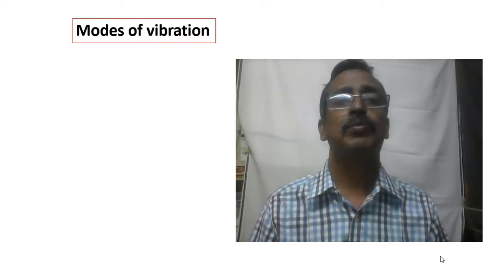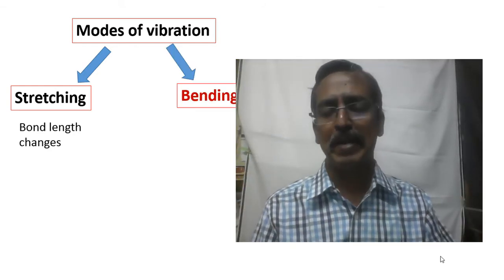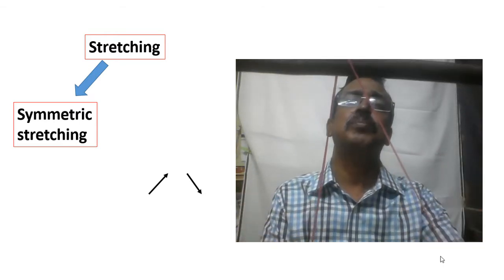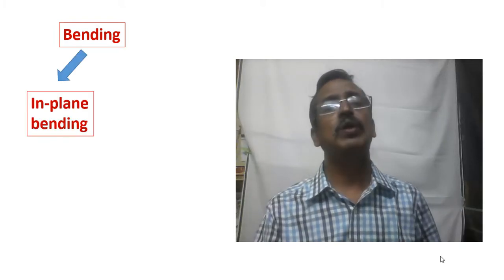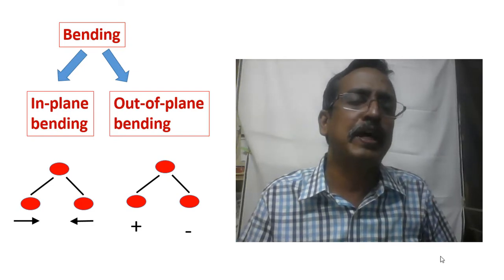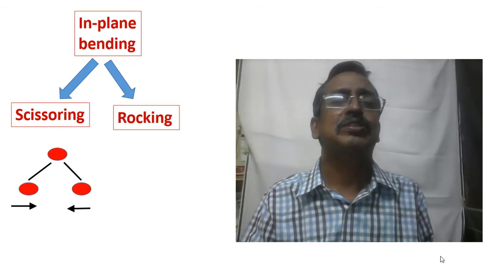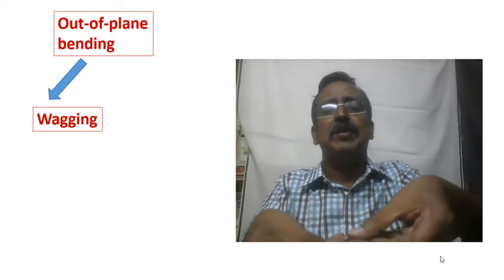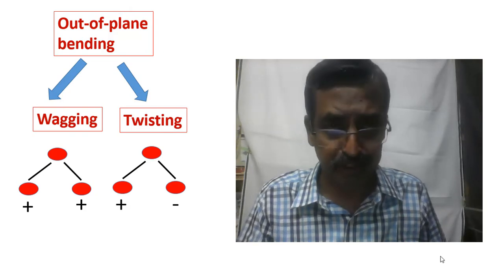vibrational modes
The stretching and bending modes of vibration are explained in an user-friendly way. Further sub-classification of these two types into Symmetric stretching, Asymmetric stretching, scissoring, rocking, wagging and twisting . This is associated with infra-red spectroscopy.